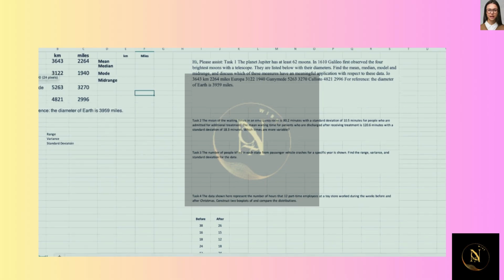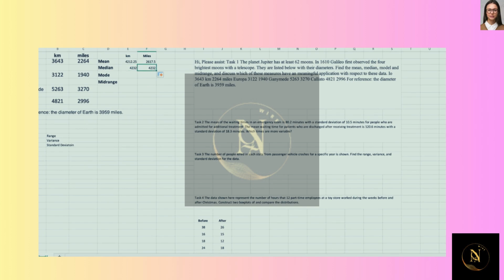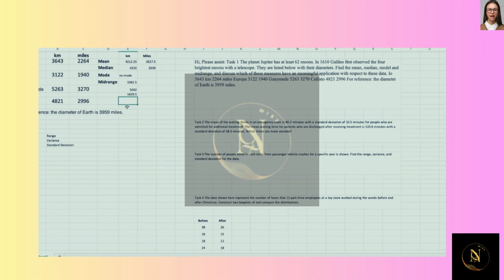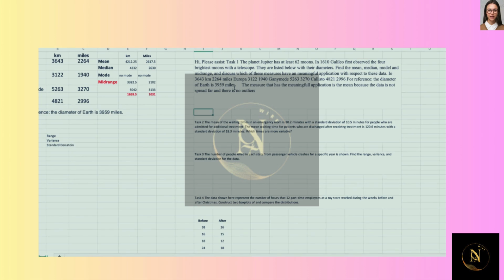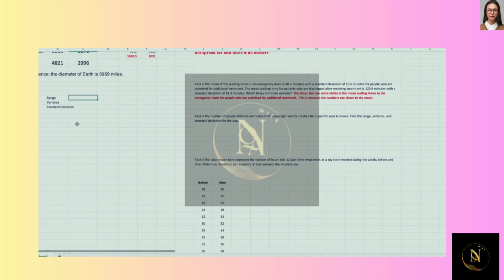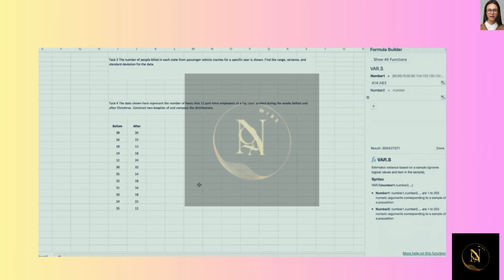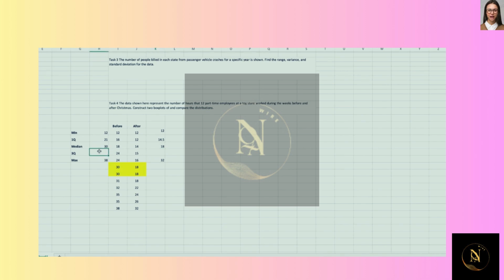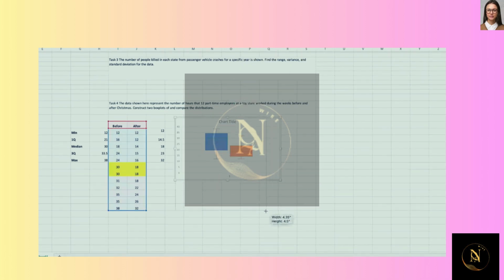[Math] The planet Jupiter has at least 62 moons In 1610, Galileo first observed the four brightest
[Math] The planet Jupiter has at least 62 moons. In 1610, Galileo first observed the four brightest moons with a telescope. They are listed below with their diameters.